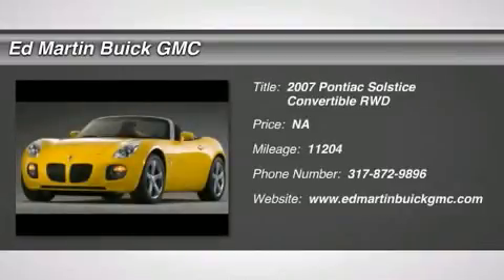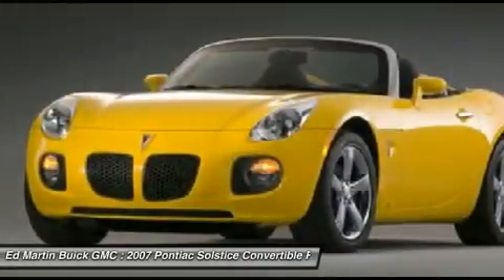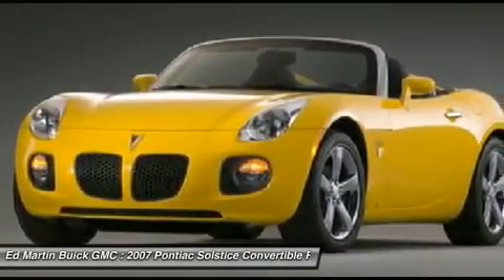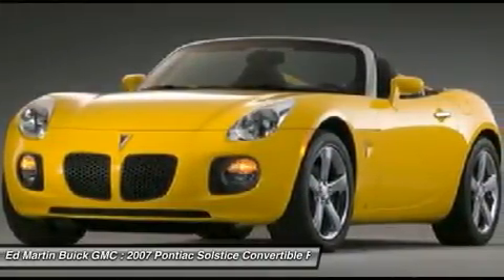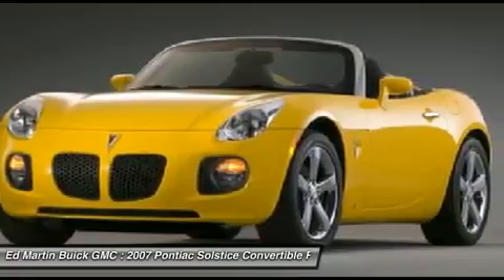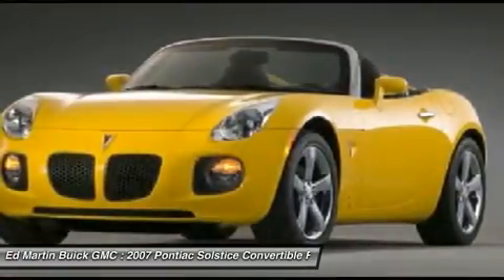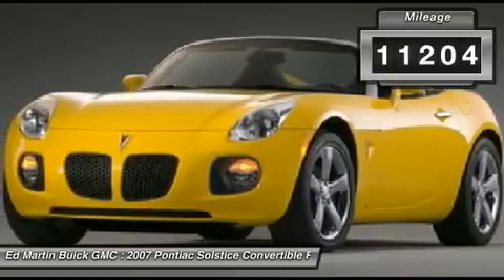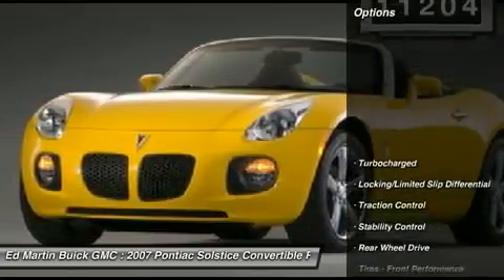2007 PONTIAC SOLSTICE Carmel, IN 540826A2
2007 PONTIAC SOLSTICE Carmel, IN
Stock# 540826A2

Drive this home today! Don't bother looking at any other convertible! Ed Martin... The Only Name You Need To Know!

Please don't hesitate to give us a call! We value you as a customer and would love the chance to get you in this gorgeous 2007 Pontiac Solstice. J.D. Power and Associates gave the 2007 Solstice 4 out of 5 Power Circles for Overall Performance and Design. It's the combination of advanced design and precision engineering that gives the Pontiac Solstice the pinned-to-your-seat acceleration. This convertible is nicely equipped.